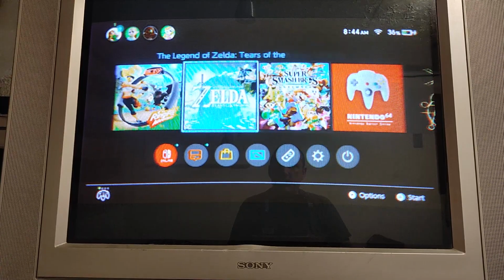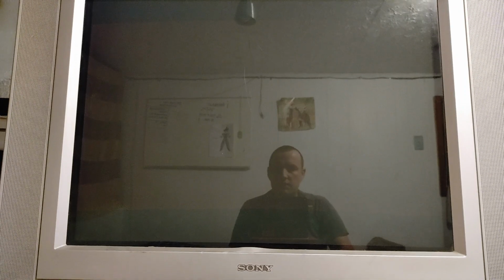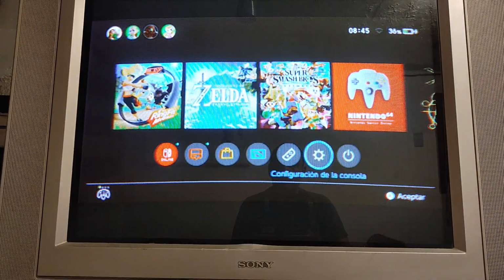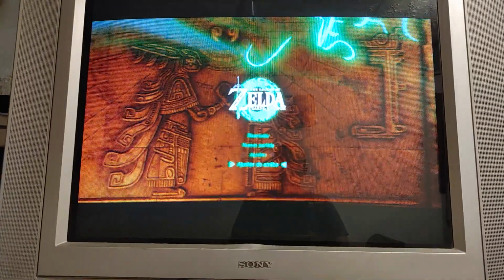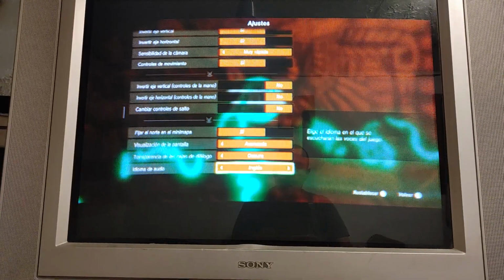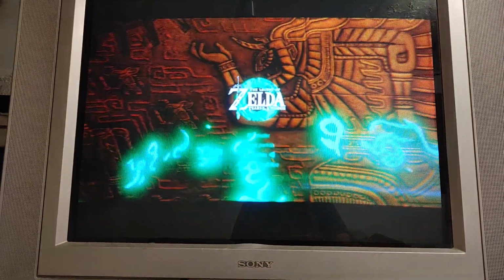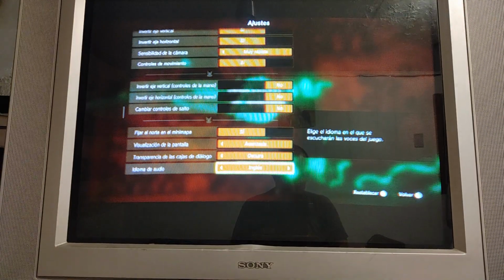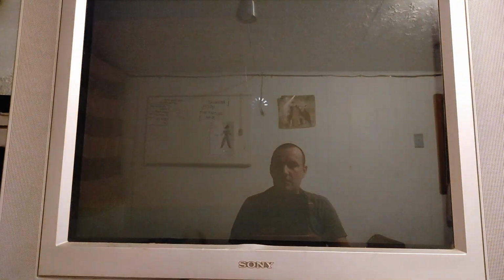How to Set the Switch System Language to Spanish to Practice in Zelda!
A friend asked me how I set my Switch to Spanish to use Zelda to practice.